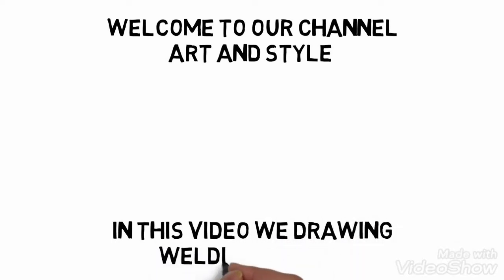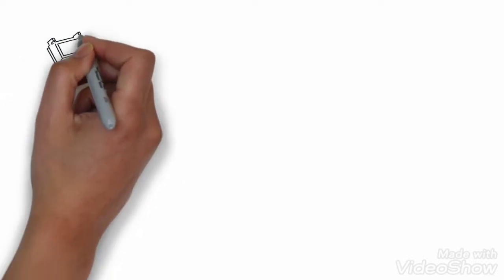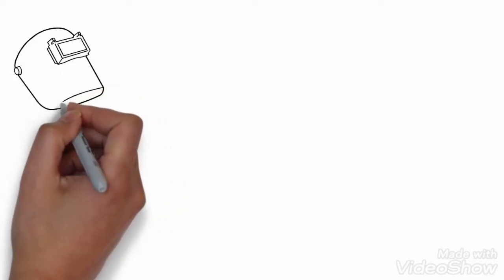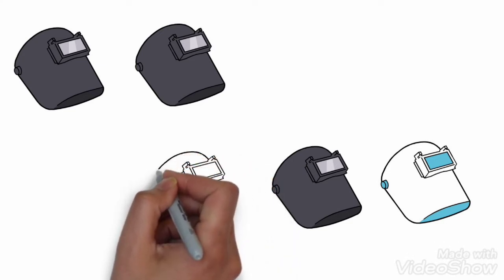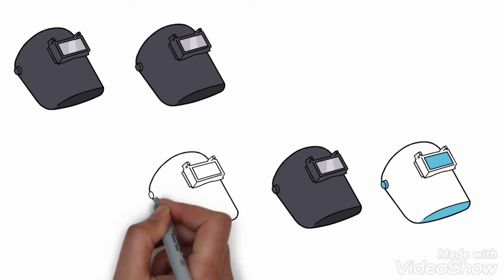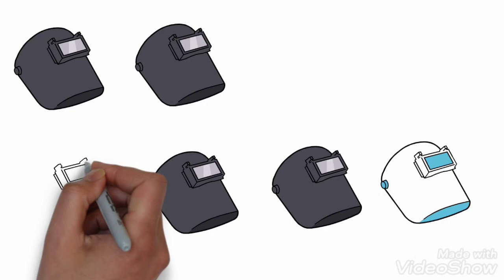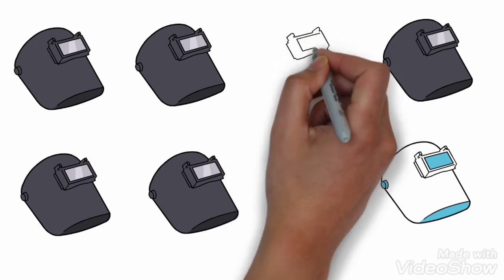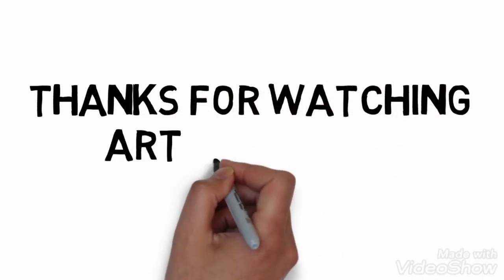how to draw welding helmet - youtube | drawing black welding helmet - art and style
in this  video we drawing welding helmet.